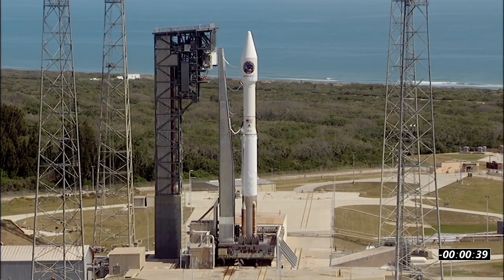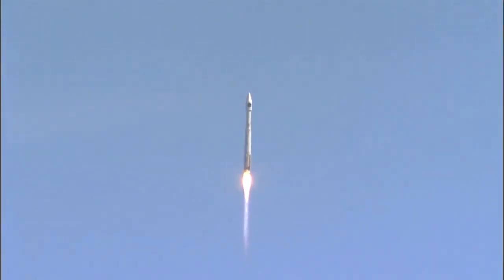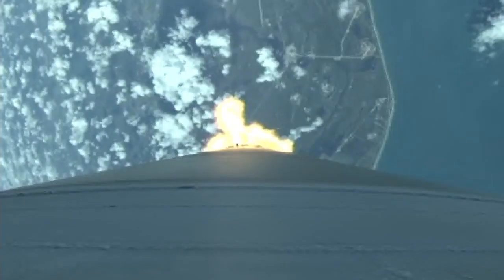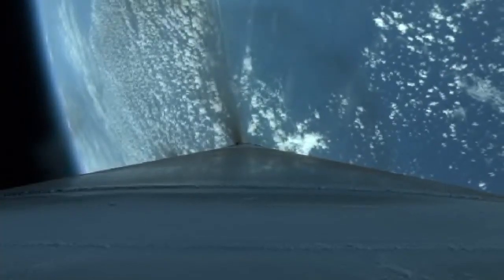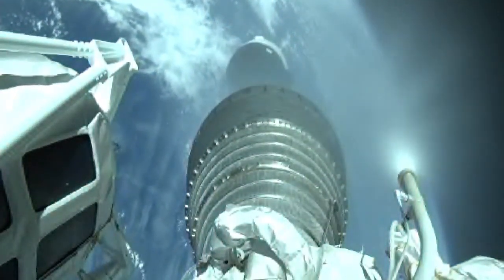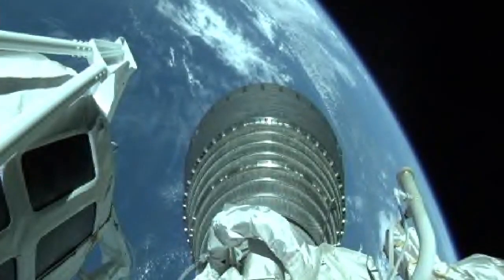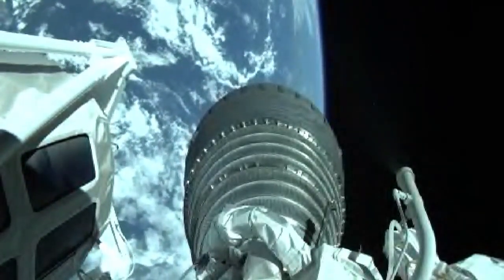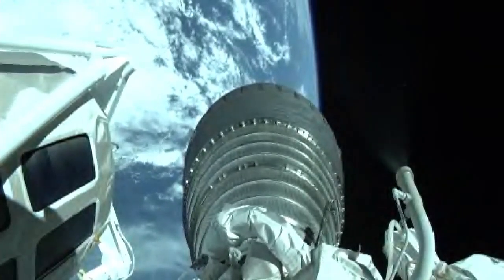Cygnus Cargo Spacecraft Launches to the Space Station | Video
- Orbital ATK’s Cygnus cargo space craft lifts off from Cape Canaveral Air Force Station in Florida on April 18, 2017, on their seventh resupply mission to the International Space Station.

Cygnus is packed with 7,600 pounds of supplies and research for the crew aboard the orbiting laboratory.